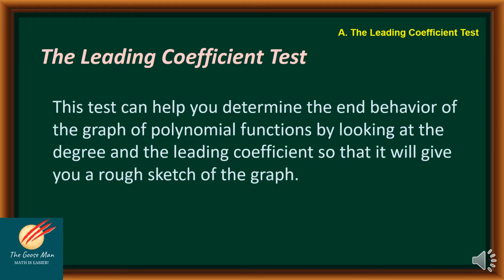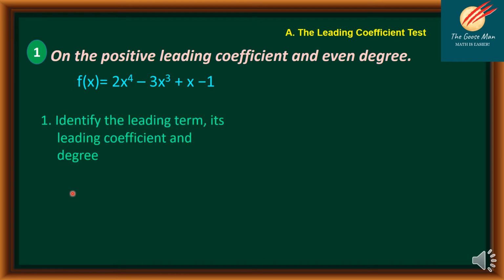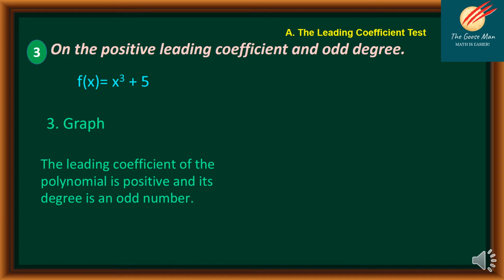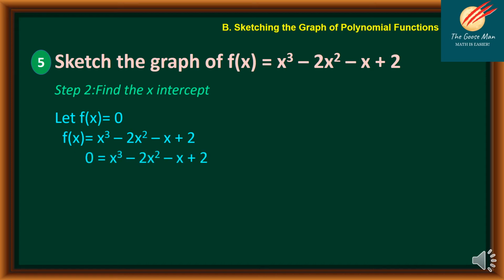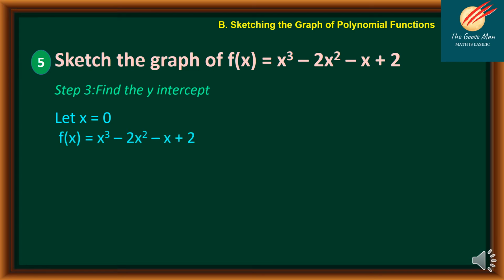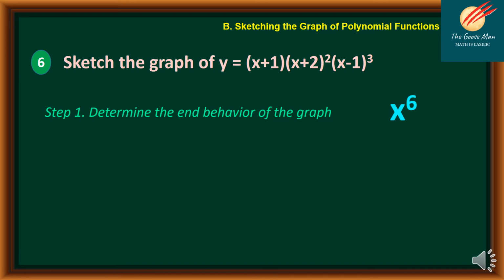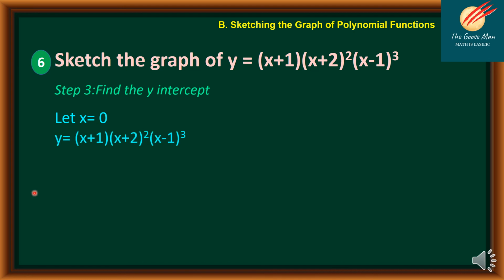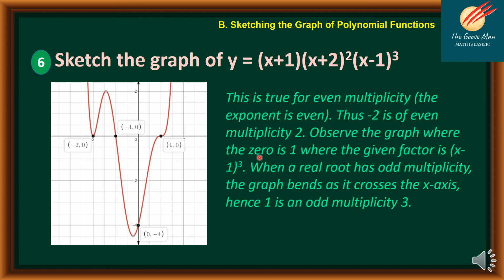Graphing of Polynomial Functions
In this tutorial video you will discuss 3 Steps in Sketching and Graphing of Polynomial Functions for Grade 10 and Pre Calculus classes specifically
1. the  sketch of polynomial functions by identifying the leading term, its leading coefficient and degree of polynomial function
2. the end-behavior of the graph of polynomial function using the Leading Coefficient Test
3.  find the x and y intercepts of the function with the degree greater than 2
 4.  determine the turning points of the graph
 5.  describe the multiplicity of roots on the graph
 6. sketching graphs of polynomial functions